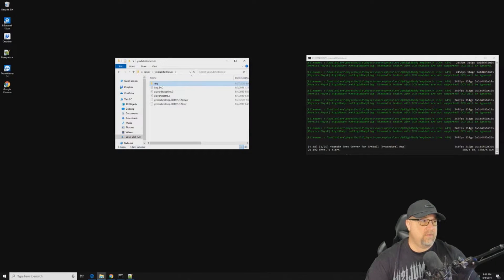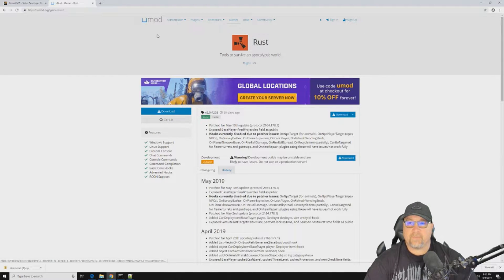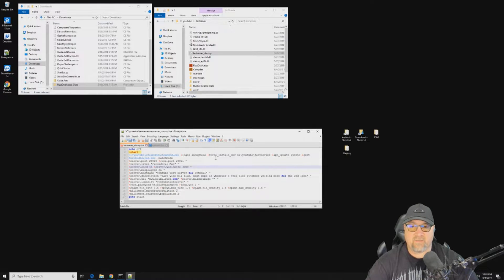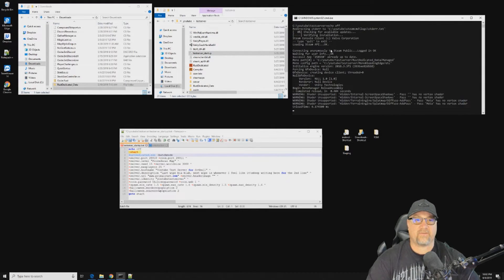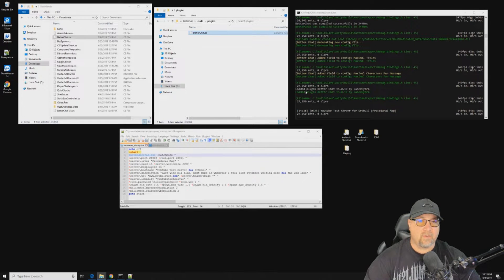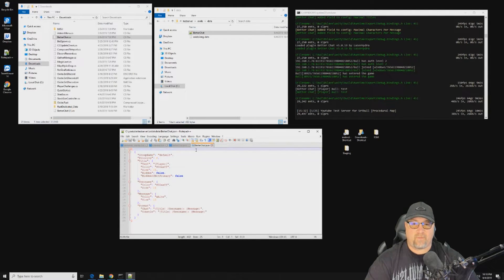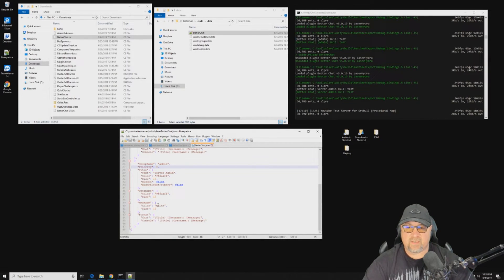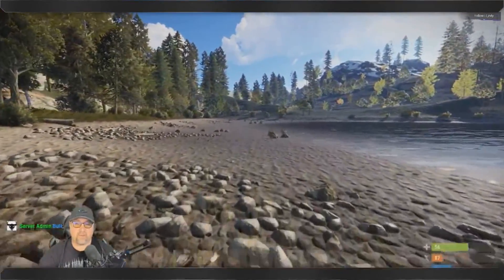How To Add OXIDE uMod To Your RUST SERVER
In this video I'll teach you how to wipe your map, or wipe your blueprints, installing oxide 2 mod and your first plugin for your server.

Commands needed for this plugin:
chat group add "groupname" -- Creates a new chat group
chat group remove "groupname" -- Removes a chat group
chat group list -- Lists all chat groups
chat user add "player name or steam id" "groupname" -- Adds a player to a chat group
chat user remove "player name or steam id" "groupname" -- Removes a player from a chat group
chat user groups "player name or steam id" -- List the chat groups of a player